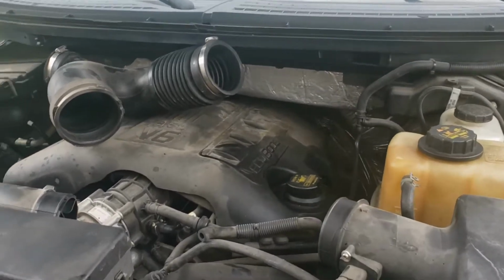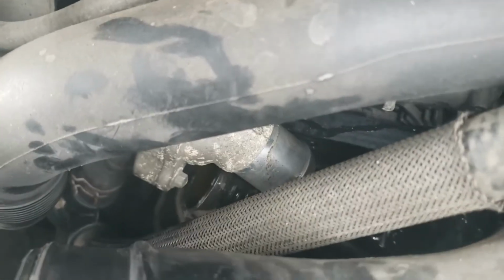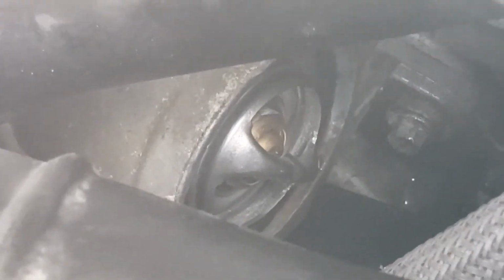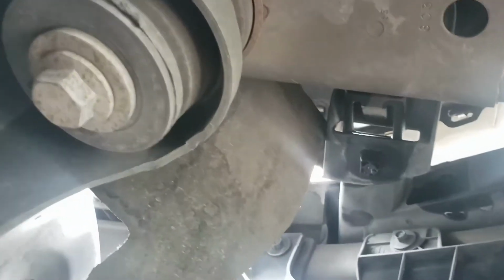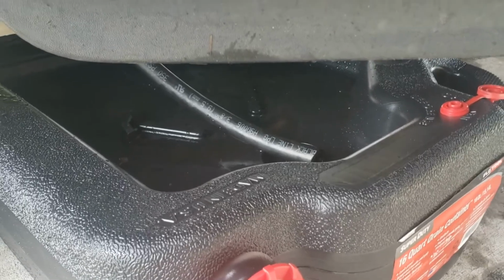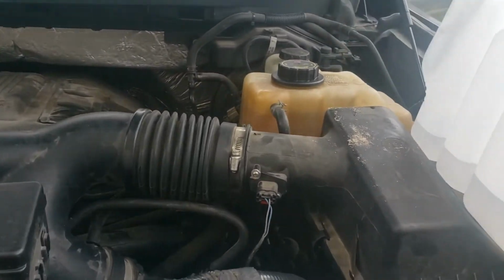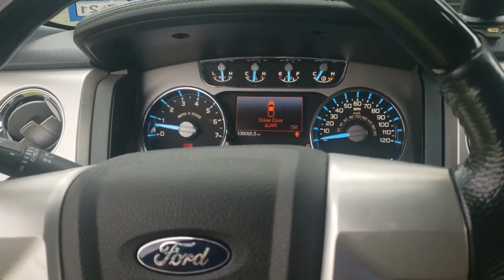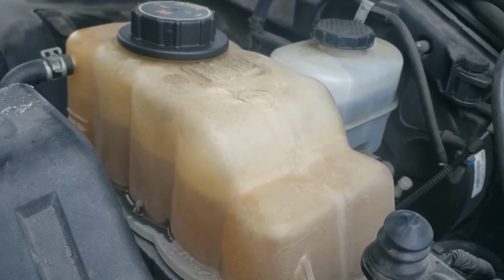F150 Thermostat Replacement and Coolant Flush 2011-2014 3.5L Ecoboost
In this video I'm going to show you how to change the thermostat on your 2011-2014 F150 with the 3.5L Ecoboost engine.
I am also going to show you how to flush your coolant.

Parts list:
-Thermostat

-4 Gallons distilled water

Tools:
-8mm socket and extensions
-Flathead screwdriver
-Pliers or hose clamp compression tool
-Tubing
-Drain pan